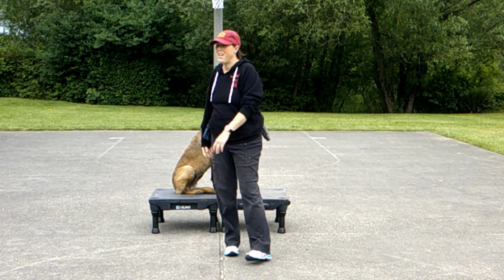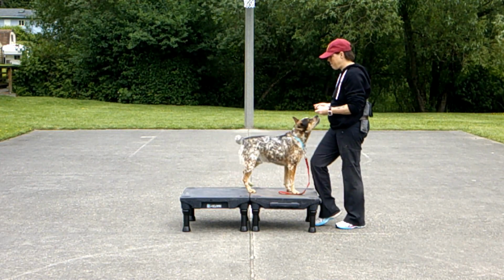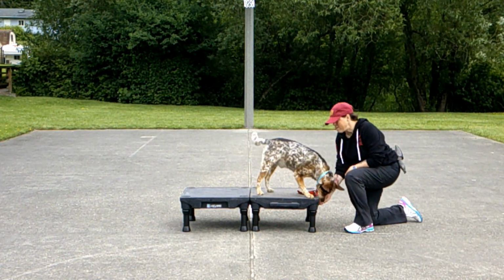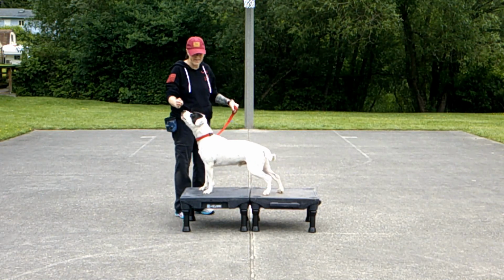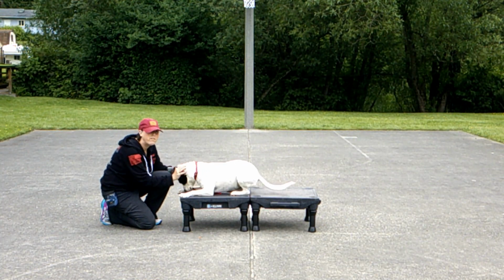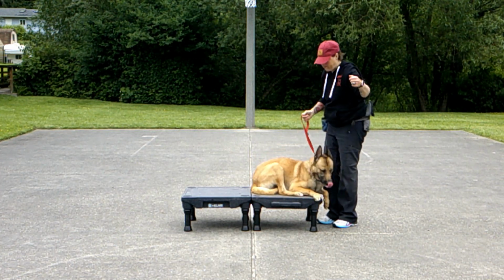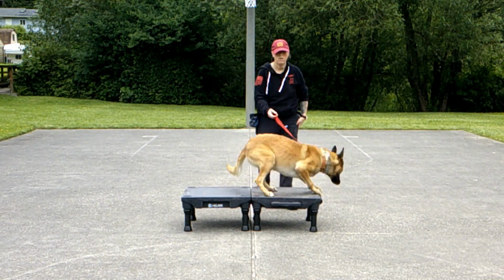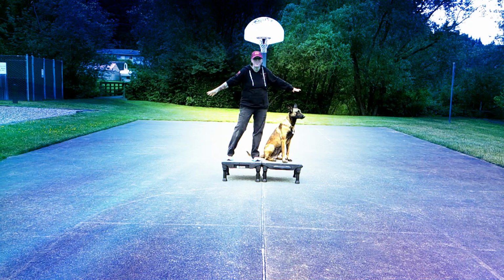SIT to Just LAY Series 1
Learning to teach sit.. But, can you just get then to lay down with out sitting first?  We are going to start learning to do that with 4 different level and types of dogs..  This series is  SIT, LAY, STAY anywhere at anytime.
                                                                                                                                                               Music on opening by: Tifgy- Tilted (XimerTracks
Foster Dogs from the Woof Project Rescue